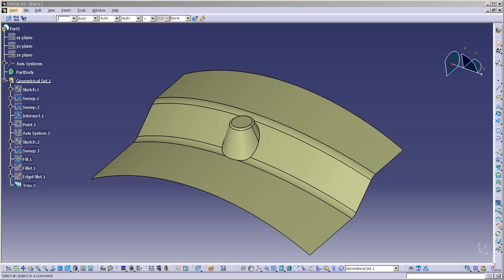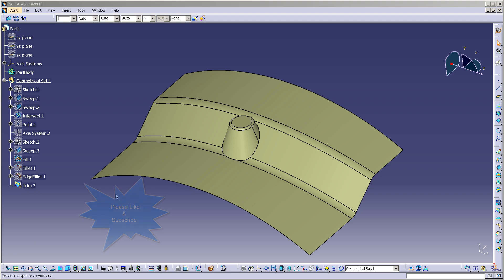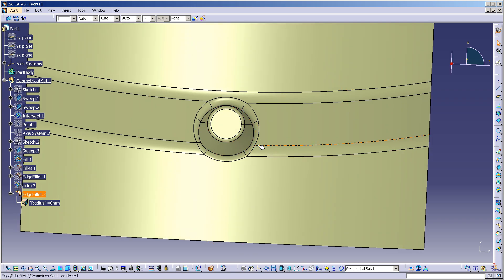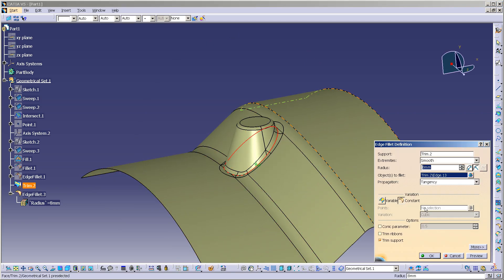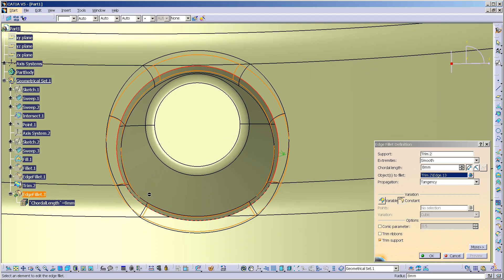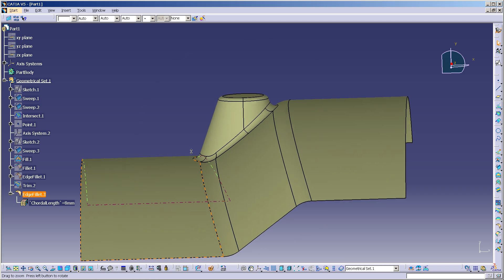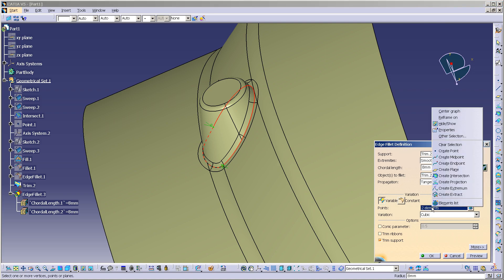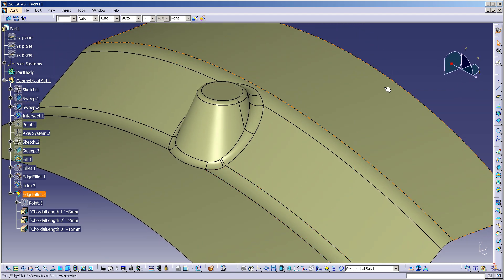Catia V5: Chordal Edge Fillet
Chordal Edge Fillets can be used for sheet metal forming as well as for styling purposes.